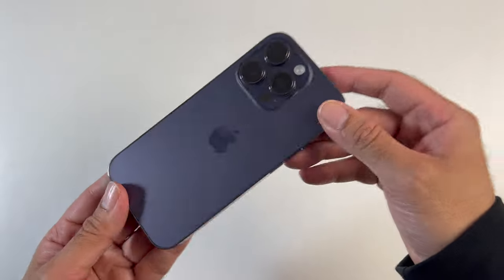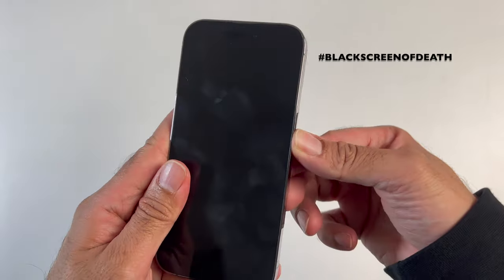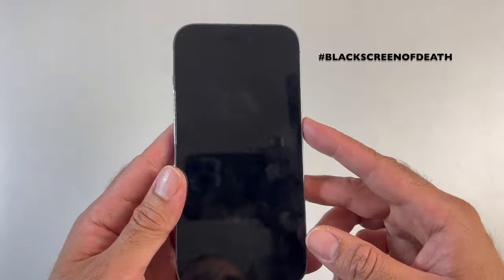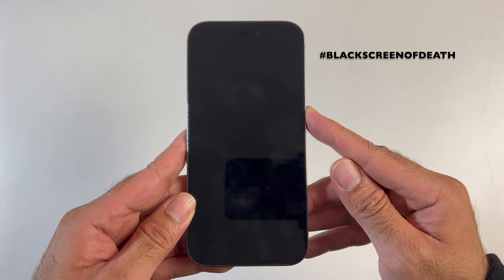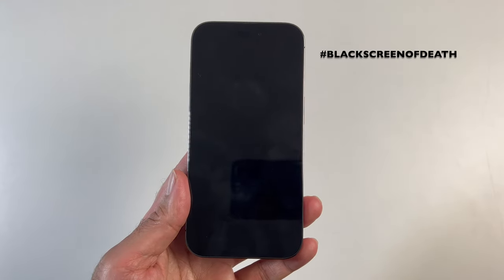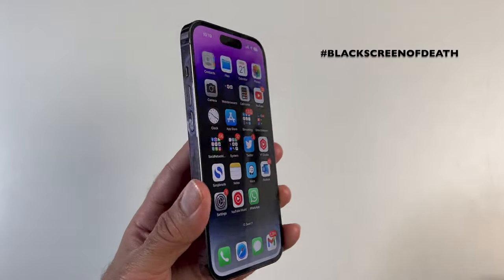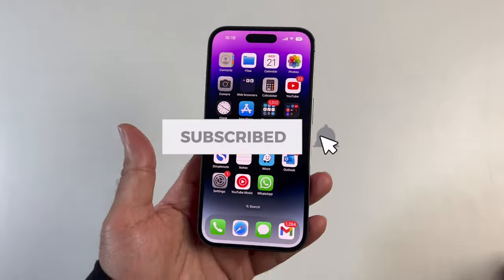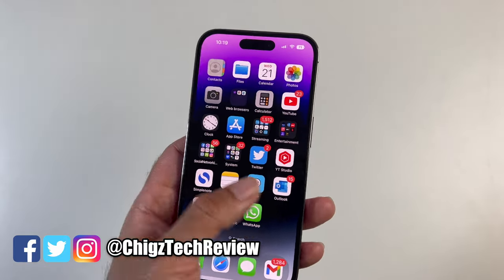How to Fix Black Screen of Death on iPhone 14 Pro?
Few days ago I heard about the iPhone 14 pro black screen of death. I thought it was a joke until it happened to my phone this morning. So my iPhone 14 pro was fully charged, but screen has just gone black and nothing works.  So the iPhone 14 pro currently has a firmware bug which can cause black screens making your iPhone unusable until your force a restart.  Apple is no doubt working on a fix and a new FW update should be available soon.

Hope this video helps some of you out there, so dont panic, its an easy fix and apple will resolve it soon, as they usually do.

I am using this  iPhone everyday, absolutely loving it so far, full review coming soon.